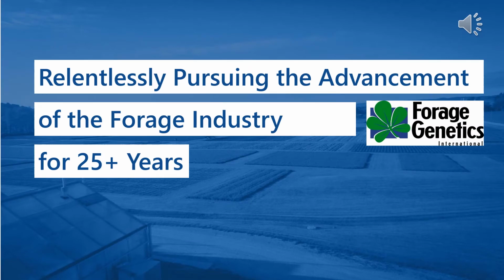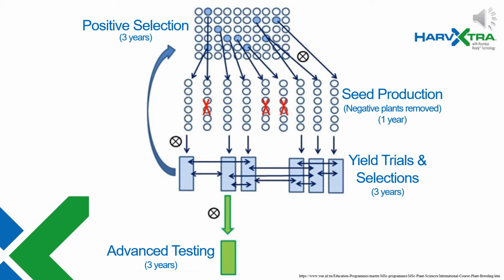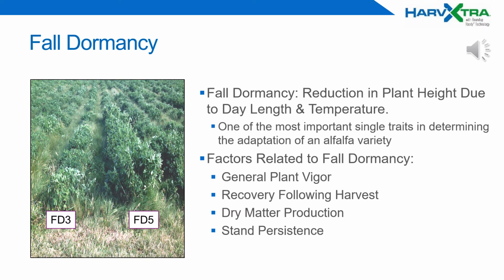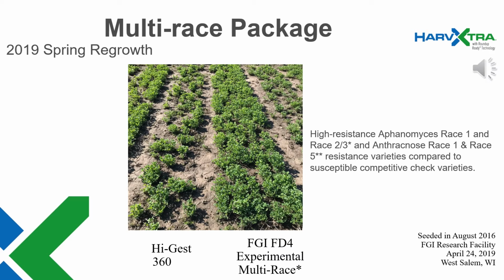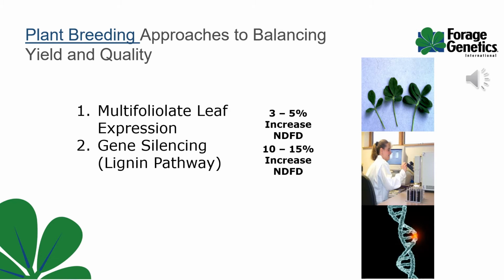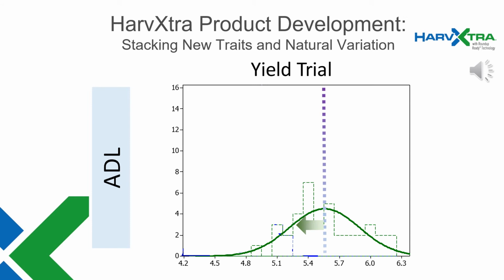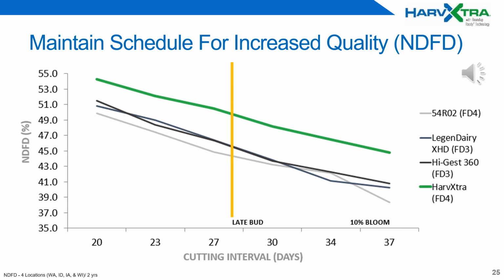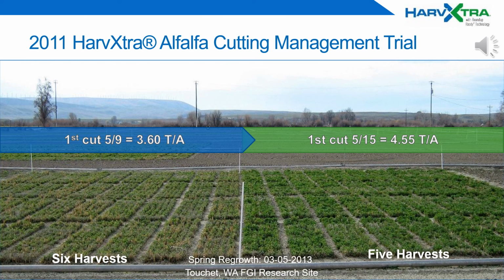2020 Virtual Alfalfa Tour with FGI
2020 Croplan Alfalfa Tour with Jake Blauer from FGI